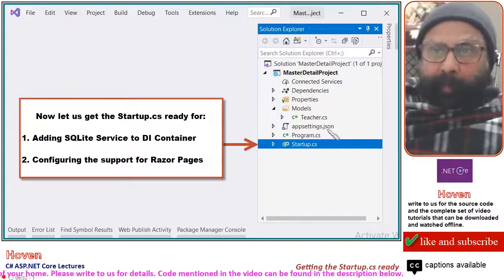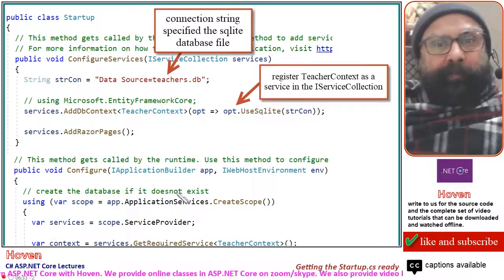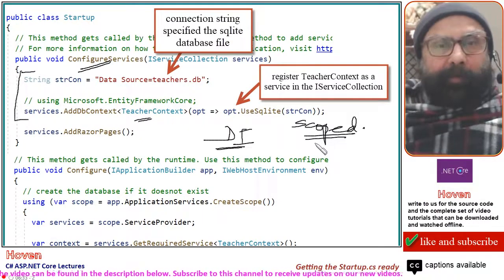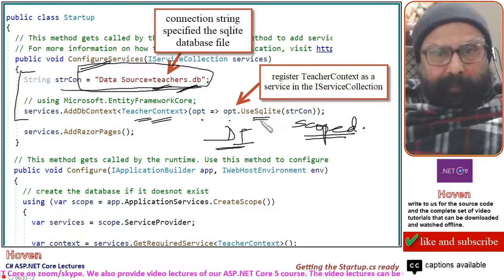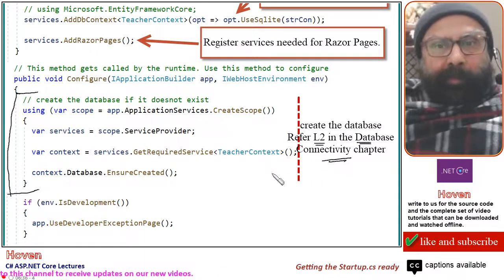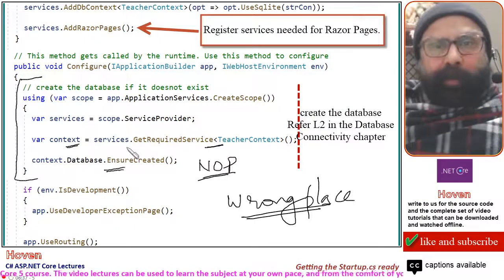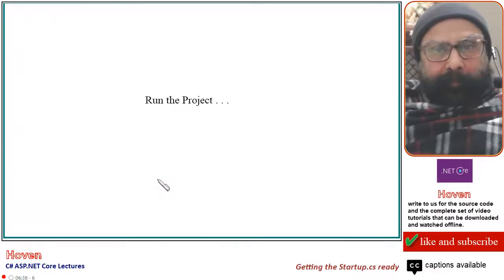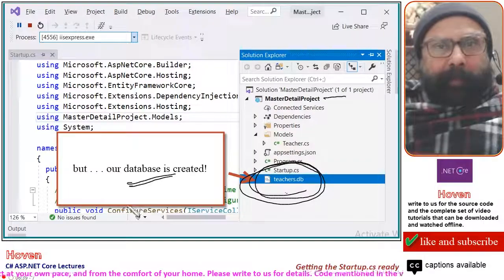(Beginner Level) Step 2: Getting the Startup.cs ready (Master Detail Project - 3) | ASP.NET Core 5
aspdotnetcore, aspnetcore,aspdotnetcore5 (Beginner Level) Step 2: Getting the Startup.cs ready (Master Detail Project - 3) | ASP.NET Core 5 Tutorial